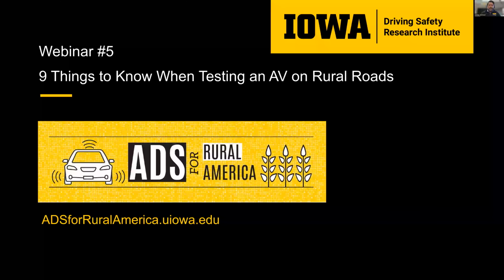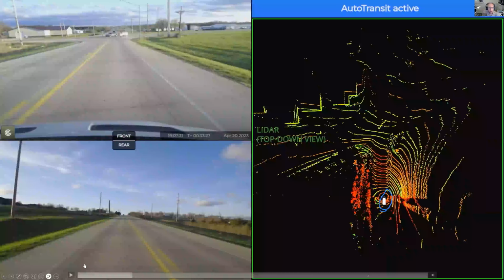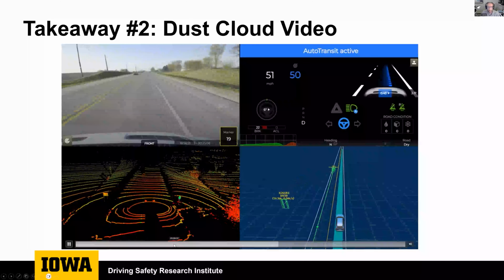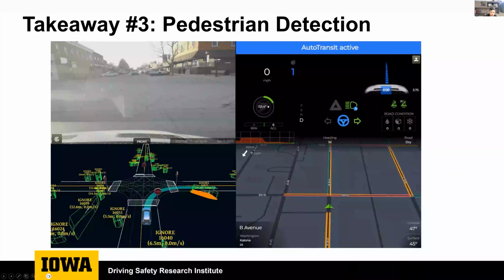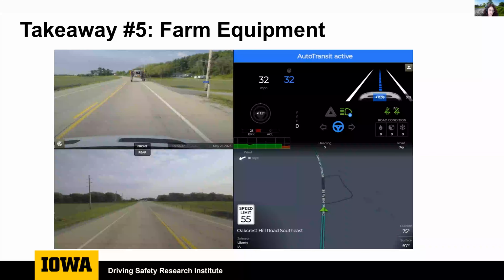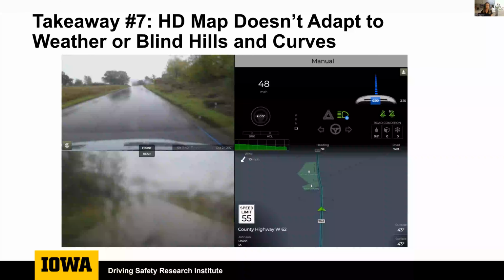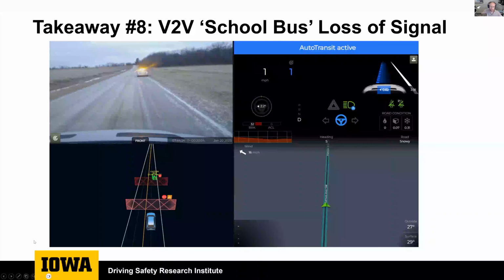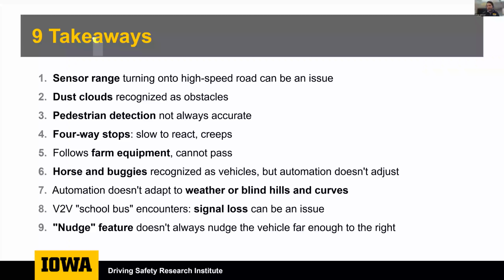ADS for Rural America Webinar 5 recording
Webinar #5: 9 Things to Know When Testing AVs on Rural Roads